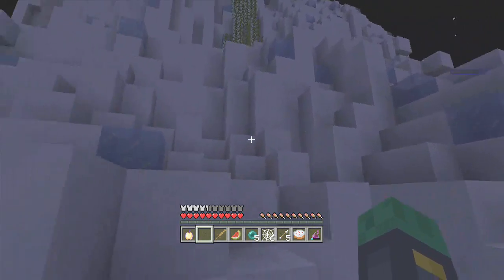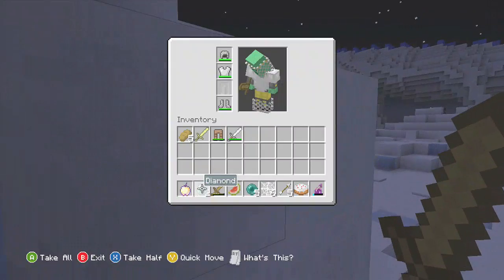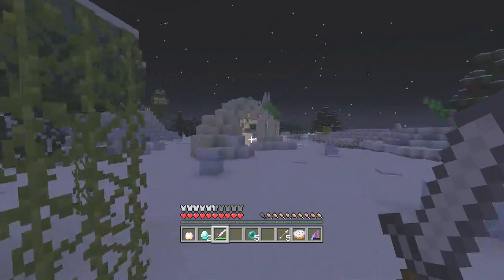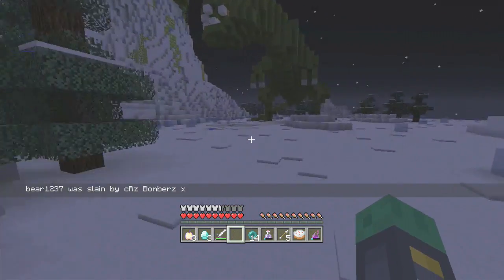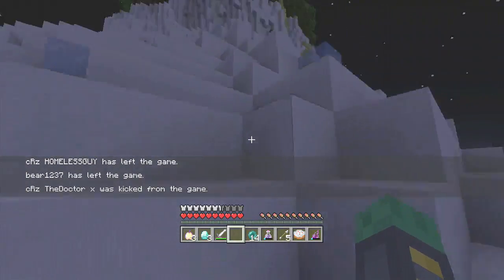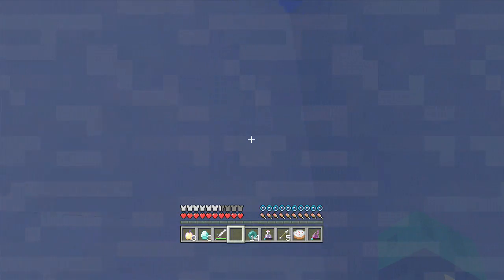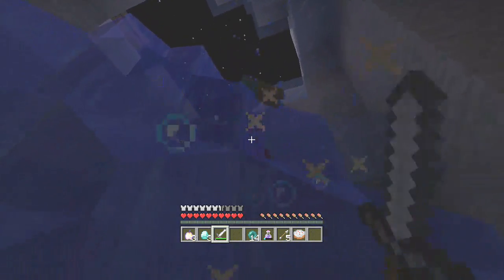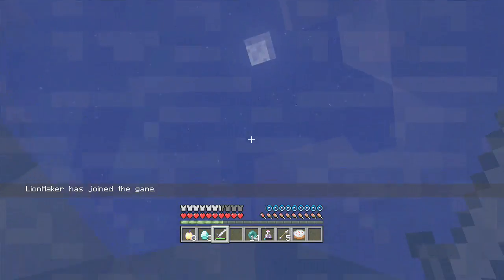Hunger Games from My Twitch.TV Livestream